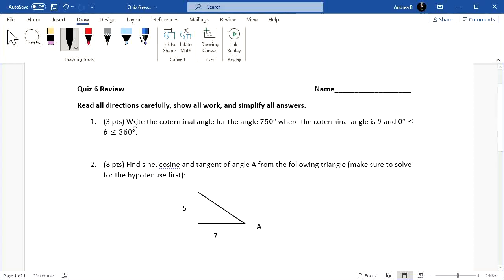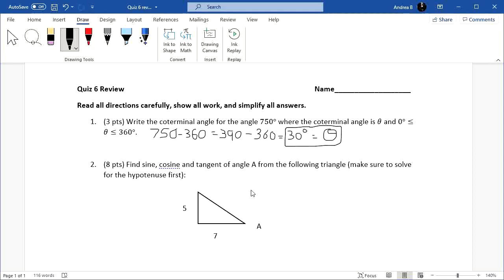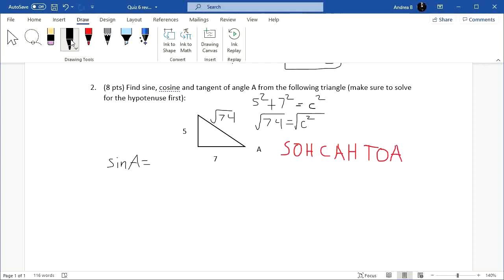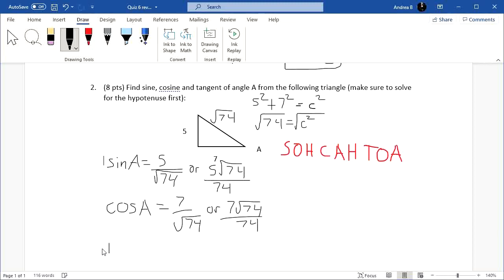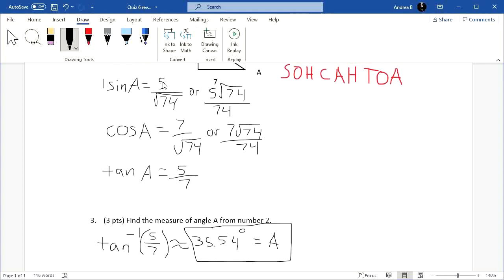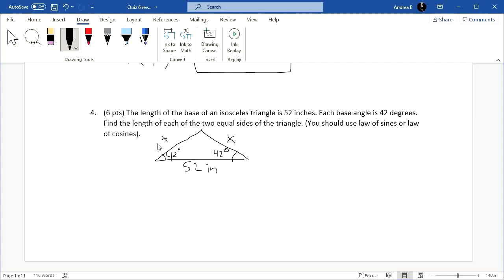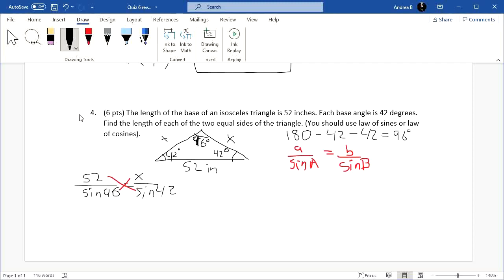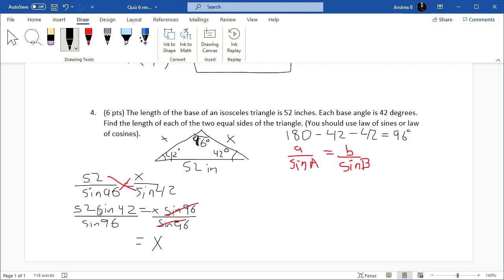Quiz 6 Review Video